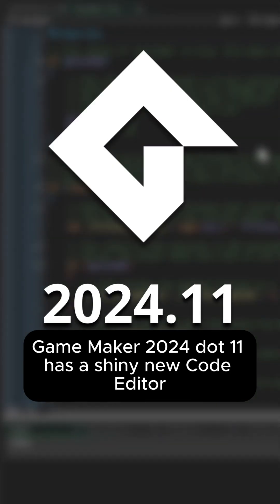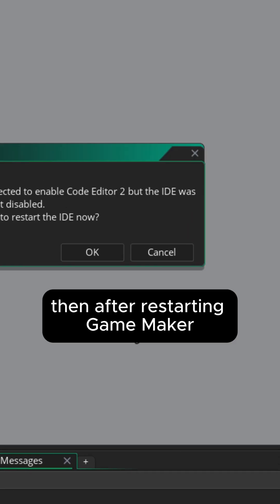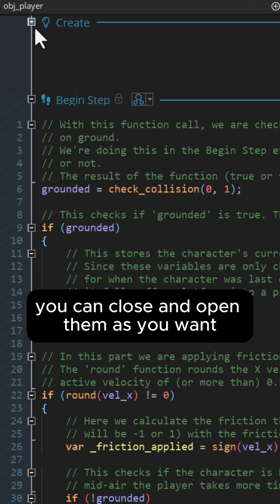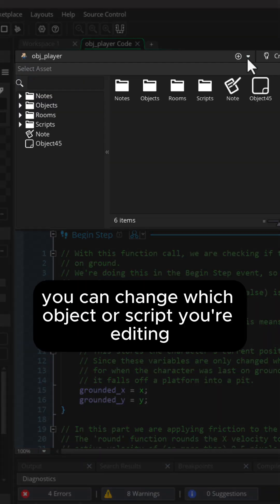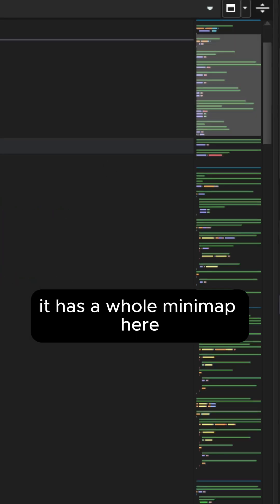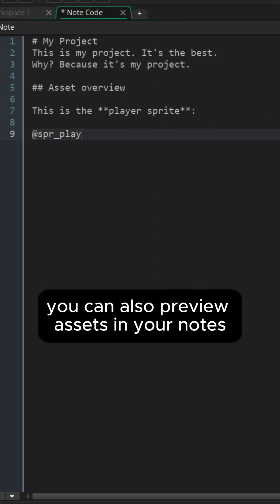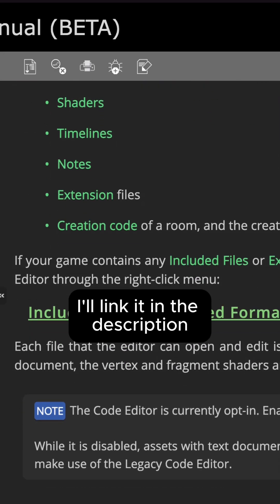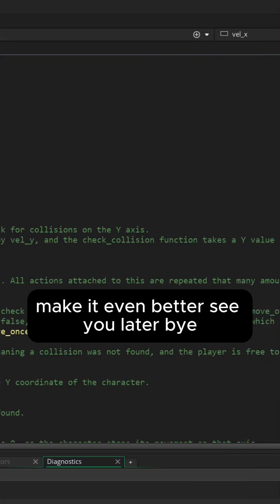New Code Editor in GameMaker! 🔥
Version 2024.11 is out now! It features the ✨SHINEY✨ new code editor, Windows ARM64 support, a built in updater and more. Read the full details below